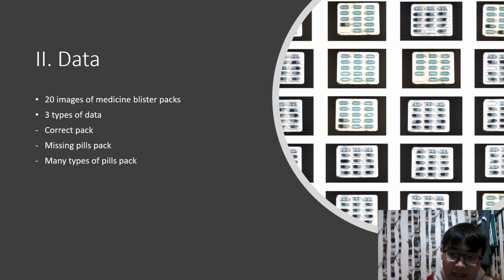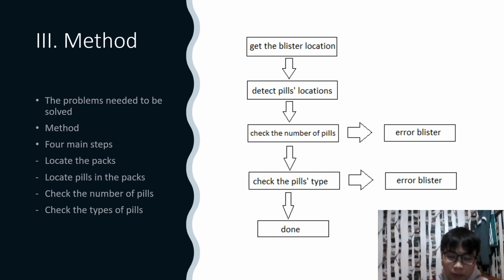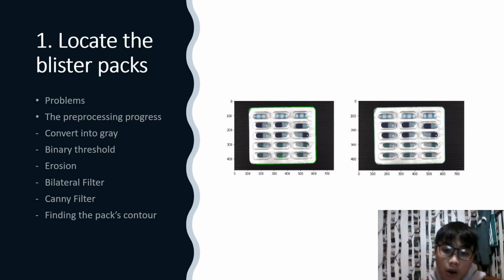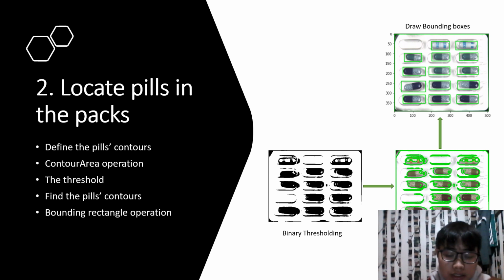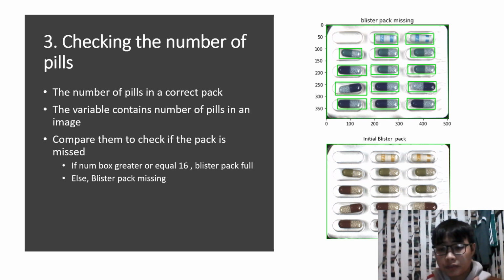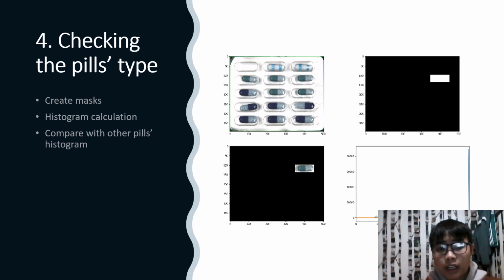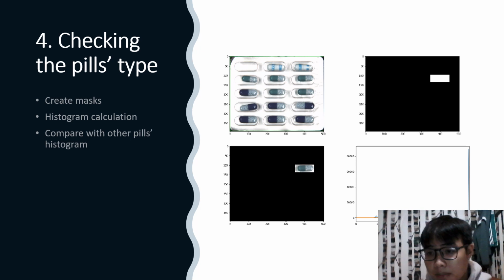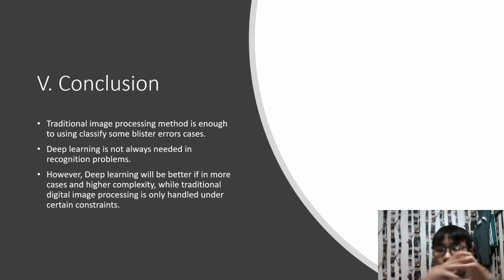Digita Image processing Final - Pham-Dinh-Dat_20010736